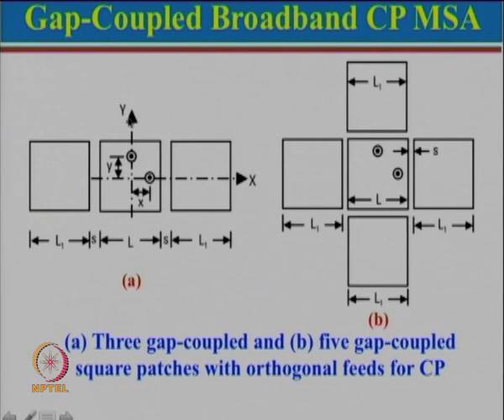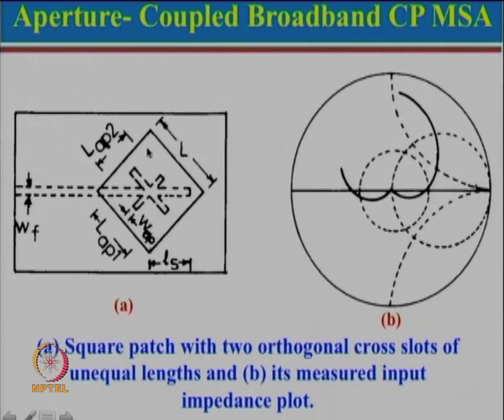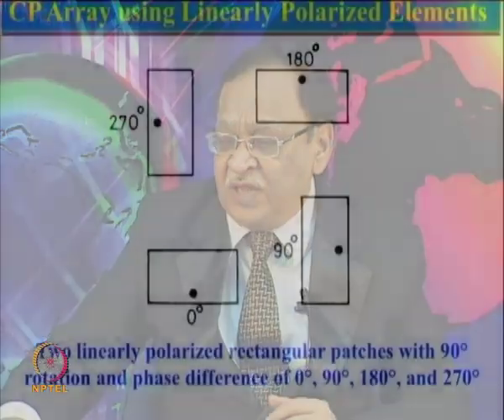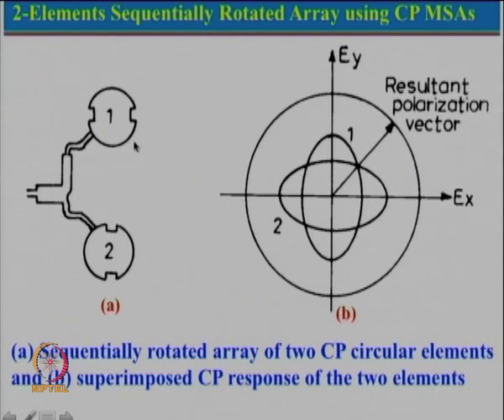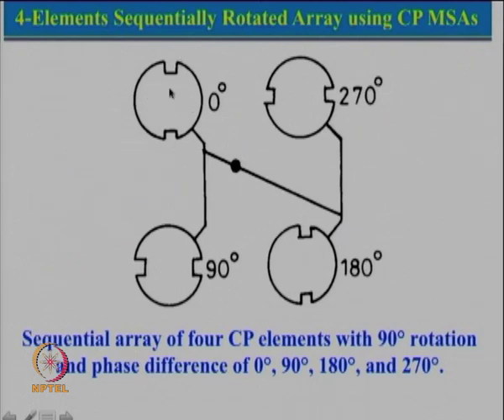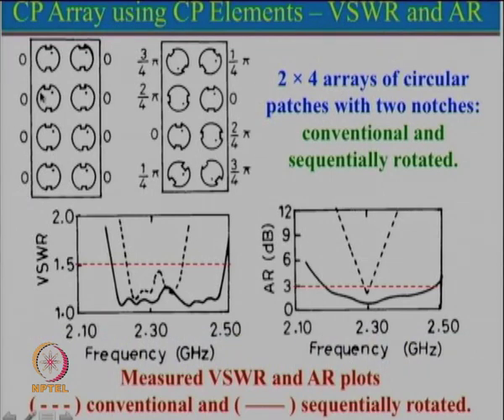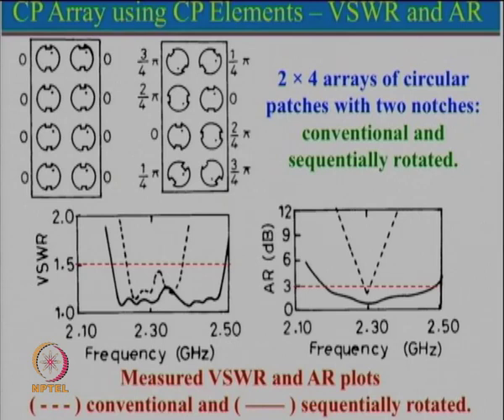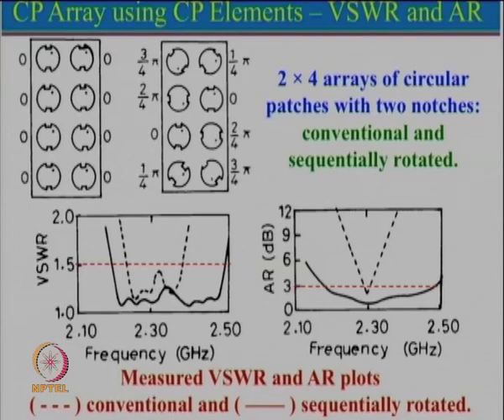Week8-Lecture 36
Circularly Polarized MSA-III

 To access the translated content:
1. The translated content of this course is available in regional languages.
 2. Regional language subtitles available for this course
 To watch the subtitles in regional languages:
 1. Click on the lecture under Course Details.
 2. Play the video.
 3. Now click on the Settings icon and a list of features will display
 4. From that select the option Subtitles/CC.
 5. Now select the Language from the available languages to read the subtitle in the regional language.